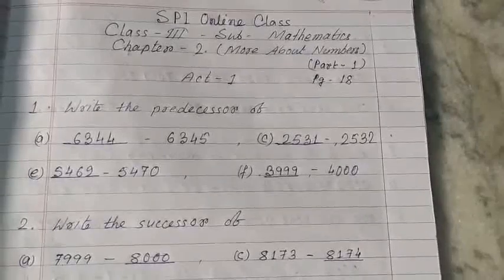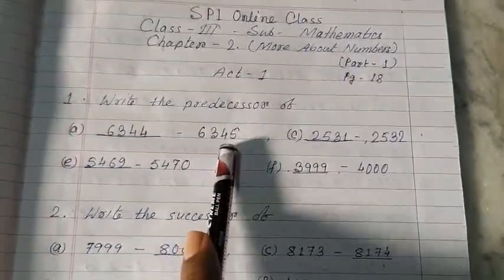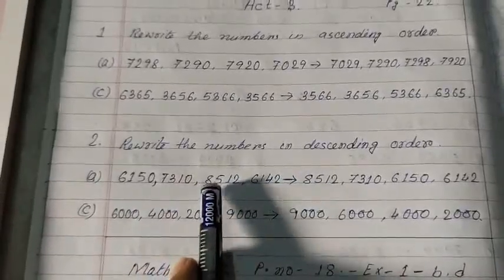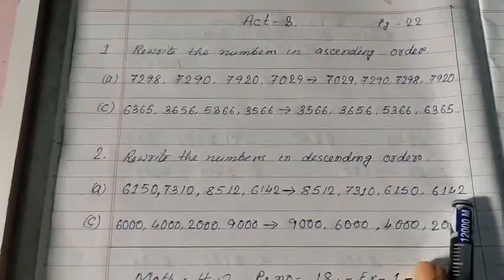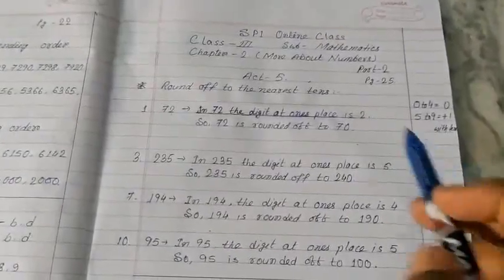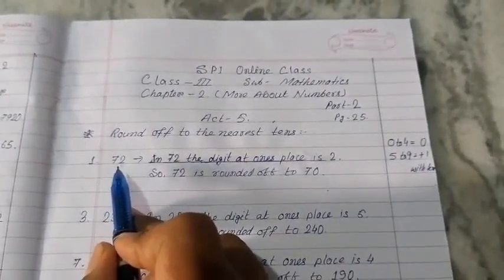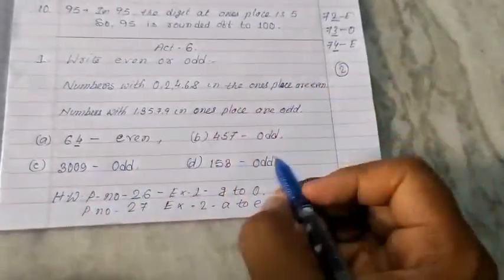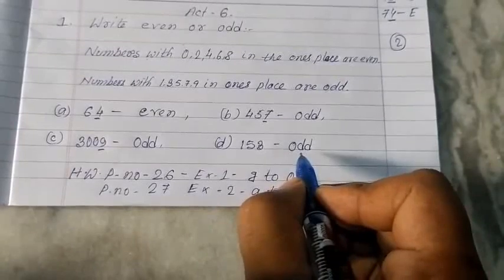CLASS III , MATH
IN THIS VIDEO CLASS III's MATH IS DISCUSSED.